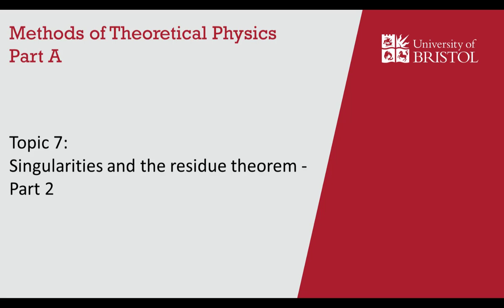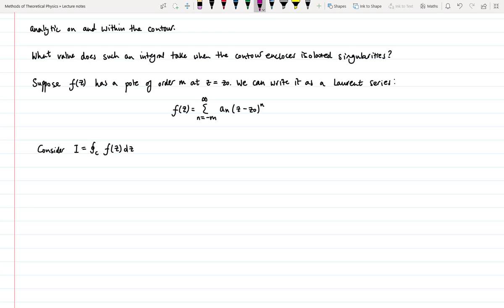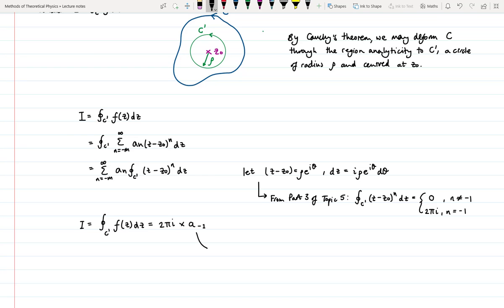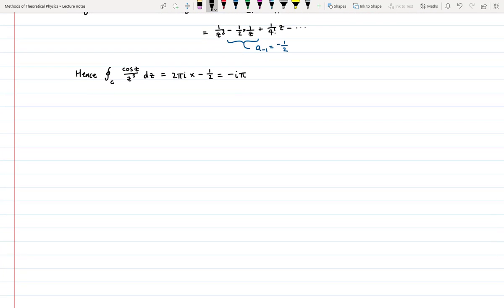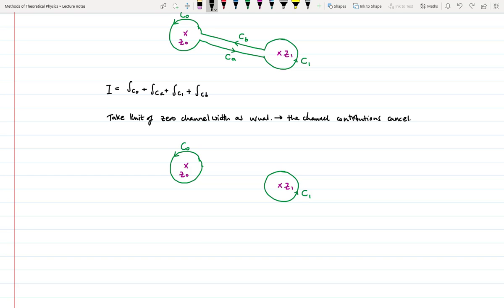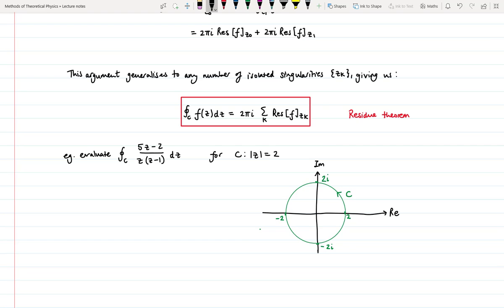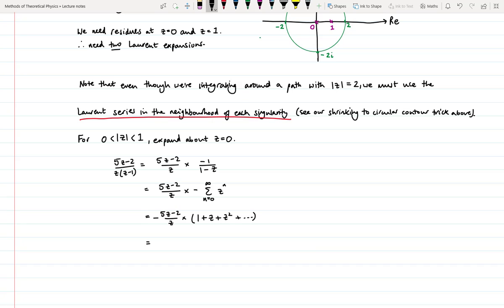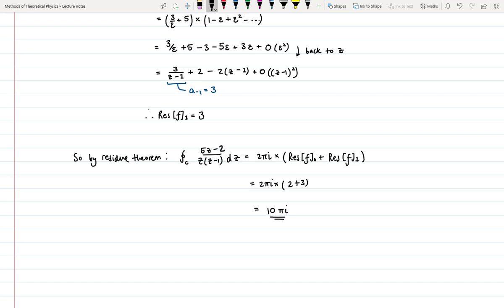7.2 Singularities and the residue theorem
In Topic 4 we encountered branch points as an example of singularities of a function, where they fail to be analytic. Here we will investigate another type called isolated singularities of complex functions. In the region around such singularities, complex functions are described by Laurent expansions. We will see that integrals where the contour encloses an isolated singularity are determined by the coefficient associated with the first negative power in the Laurent series about that singularity: the residue. The extension to contours enclosing multiple isolated singularities yields the residue theorem for calculating complex integrals.

This topic covers: singularities; zeros; residues; the residue theorem; computing residues.

1. Revision of complex numbers
2. Real analysis
3. Cauchy-Riemann equations and analyticity
4. Multivaluedness and branches
5. Cauchy's theorem and Cauchy's integral formula
6. Series expansions of complex functions
7. Singularities and the residue theorem
8. Real integrals 1
9. Real integrals 2